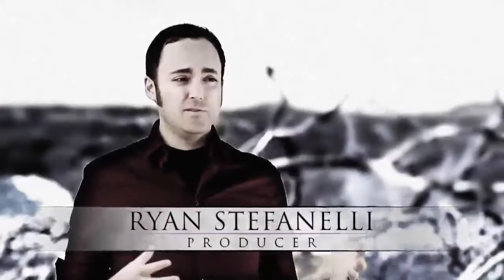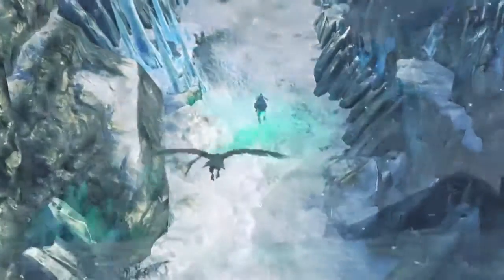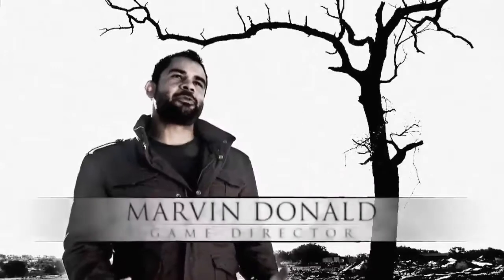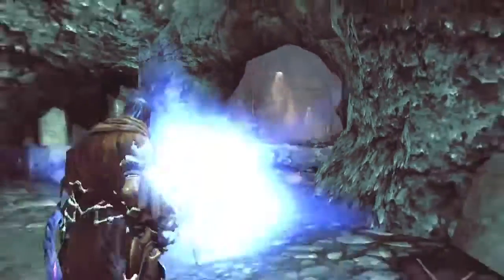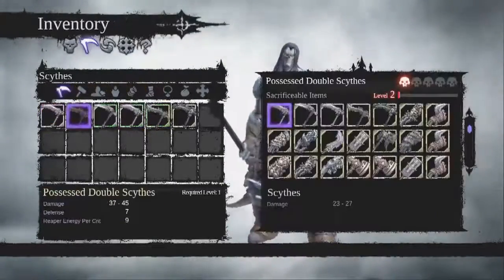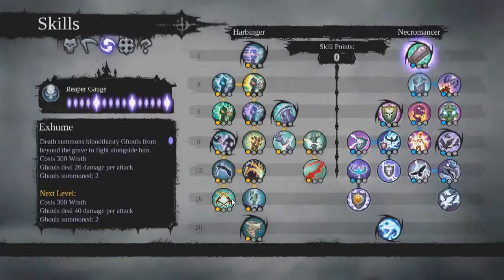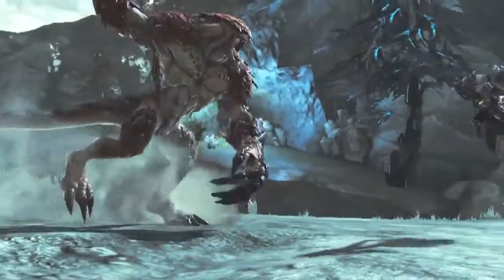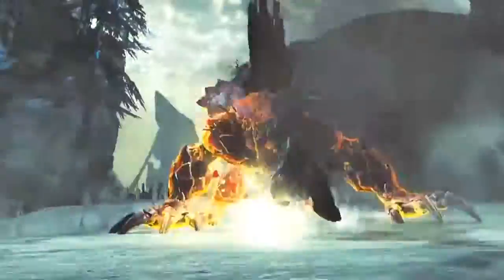Darksiders 2 Making-Of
Darksiders 2 Making-Of. Called "Behind the Mask, your Death", this making-of trailer features commentary on game protagonist Death's gear and skills !